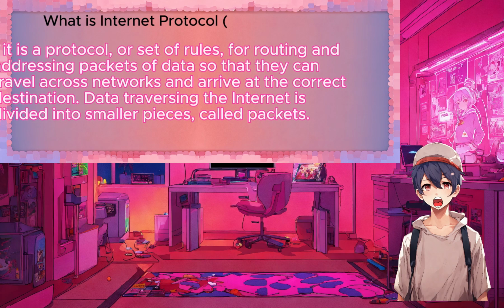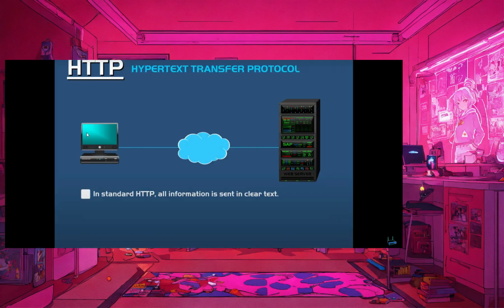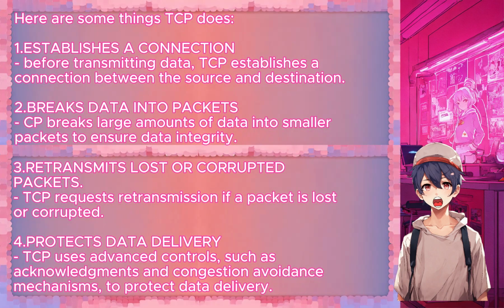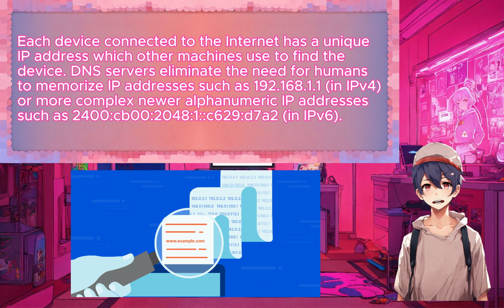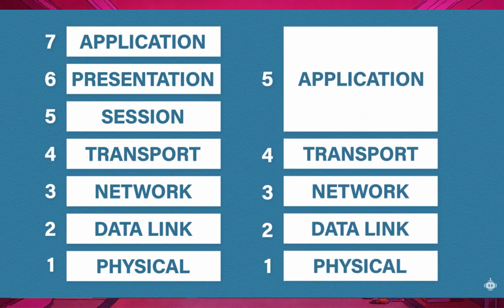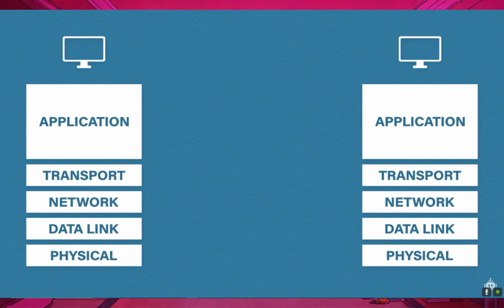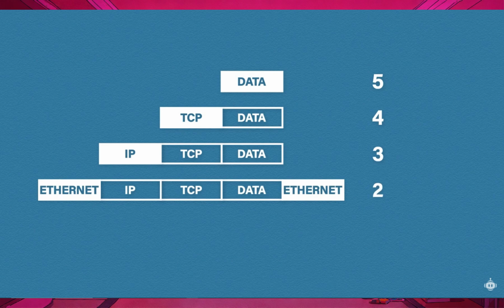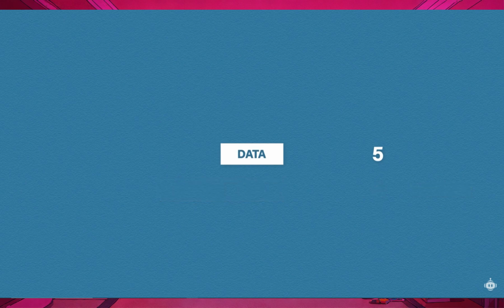NETWORK AND SECURITY EXPLORATION | PROTOCOLS IN ACTION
BULACAN STATE UNIVERSITY
BSIT 1C-G1 | INTRODUCTION TO COMPUTING